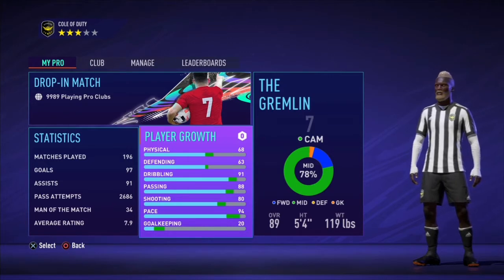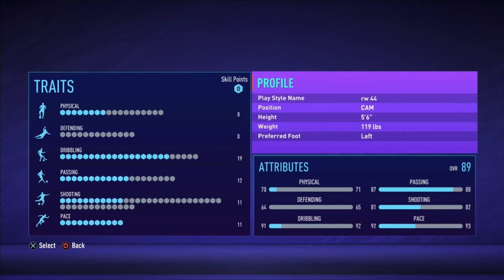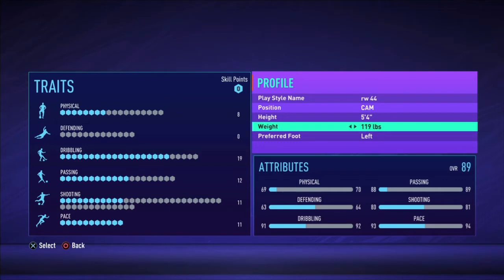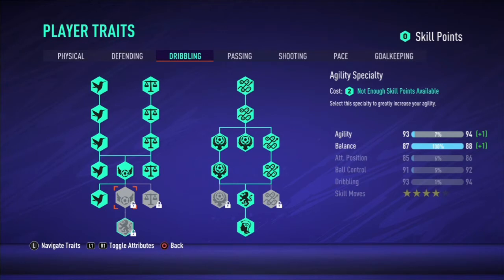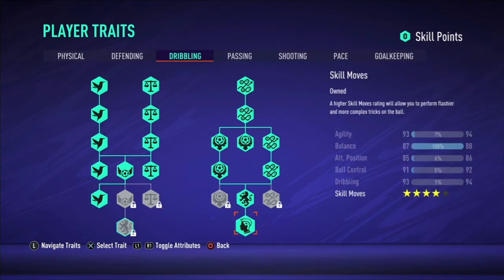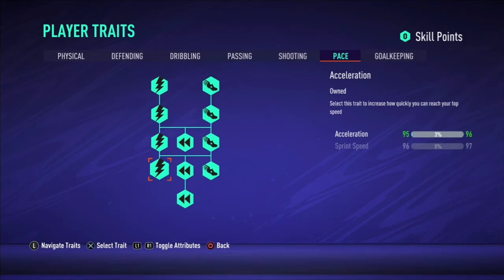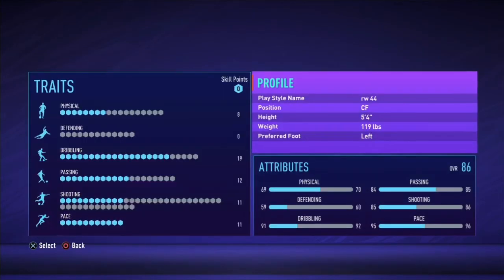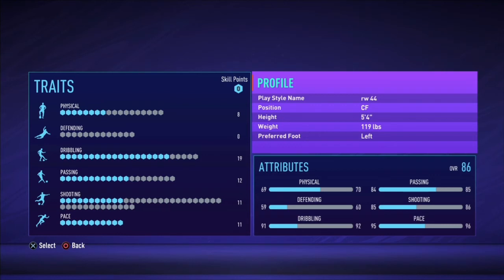FIFA 21⚡ PRO CLUBS WINGER DIV 1 BEST BUILD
hope this helps you like it does us!

for the merch